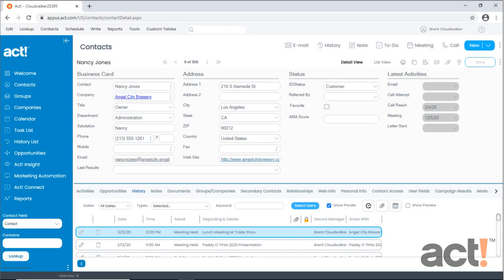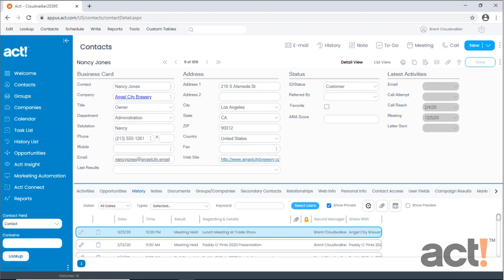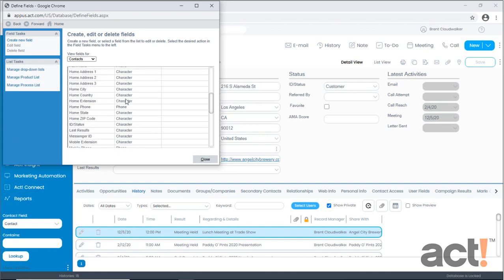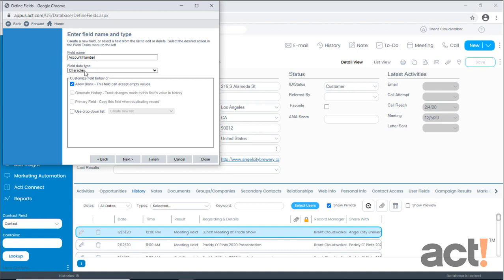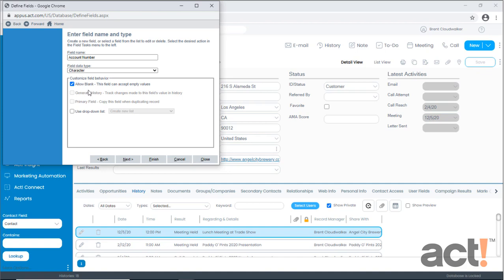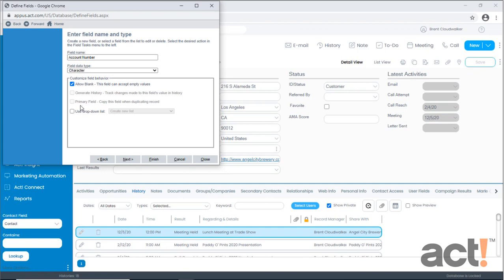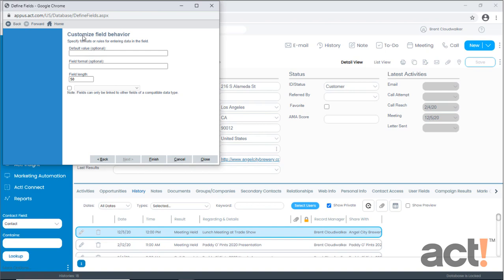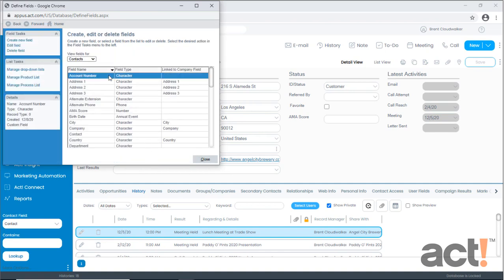Act! CRM Classic Training Video: Creating a New Field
Creating a New Field